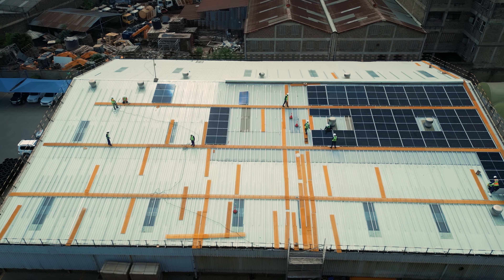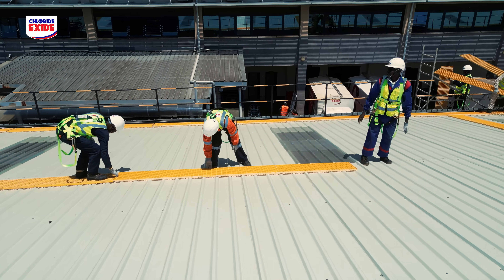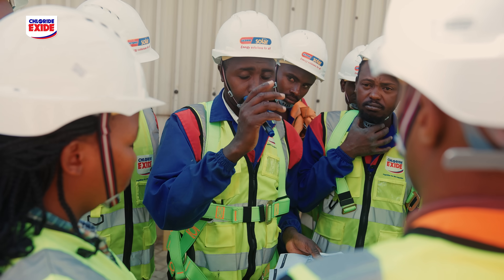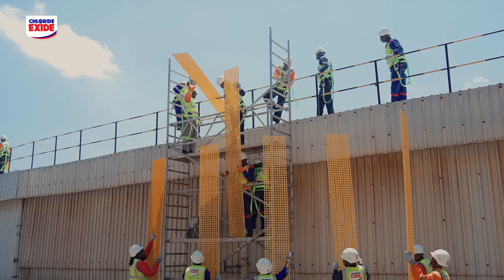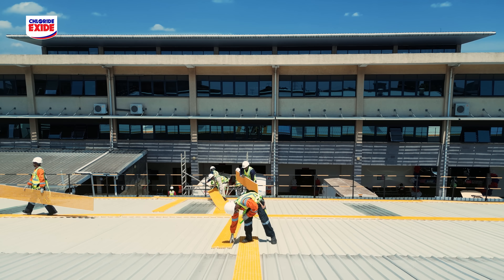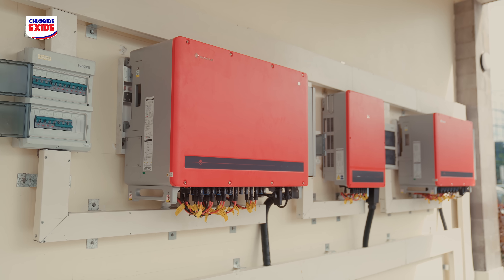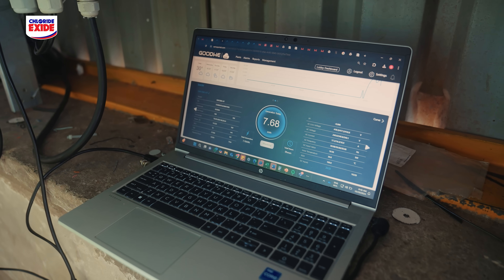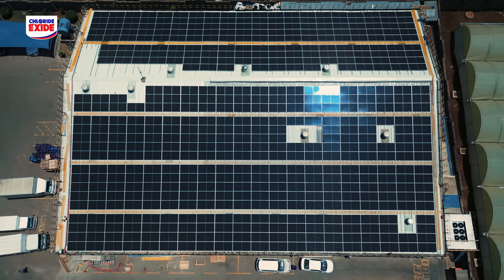Grid Tie Solar System Installation Process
Ever wondered how a Grid Tie Solar System comes to life? Watch as our team installs a 290kW grid tie solar solution for our client ABM, Plastics Division, featuring Jinko solar panels and GoodWe Grid-Tie Inverters. From design to commissioning, we ensure every detail is just right.

At Chloride Exide, we don’t just install solar, we power possibilities by delivering energy solutions that help businesses reduce their electricity costs and transition to clean energy.

Here is a quick look at the installation process for a grid tie solar system:
1. Site Safety & Preparation – Securing the work area and ensuring all safety protocols are followed.
2. Walkways & Roof Protection – Installing walkways to prevent roof damage and to provide access to all parts of the solar panels array for maintenance.
3. Panel Mounting & Wiring – Installing the mounting structure, securing solar panels using clamps ensuring correct orientation for optimal sun exposure and connecting the solar panels into strings per the design.
4. Inverter Installation & Grid Connection – Mounting the inverter at a well-ventilated location, connecting the DC input from solar panels to the inverter and thereafter  connecting the AC output from the inverter to the main distribution board.
5. Commissioning, Testing & Monitoring – Powering on the system, verifying all electrical connections and setting up remote monitoring for performance tracking.

Thinking of making the switch to Solar Energy? Chloride Exide’s got you covered.